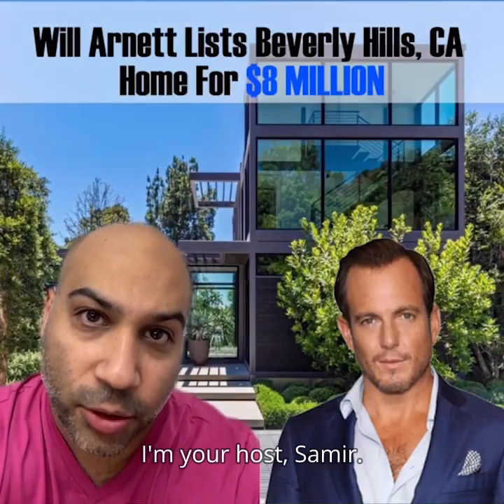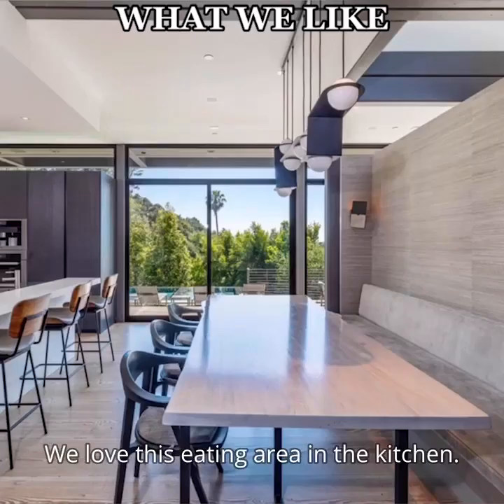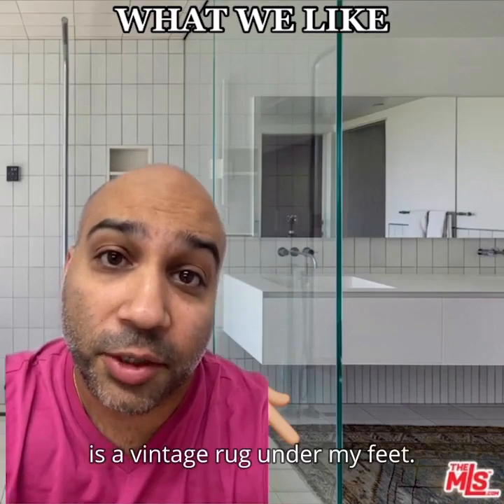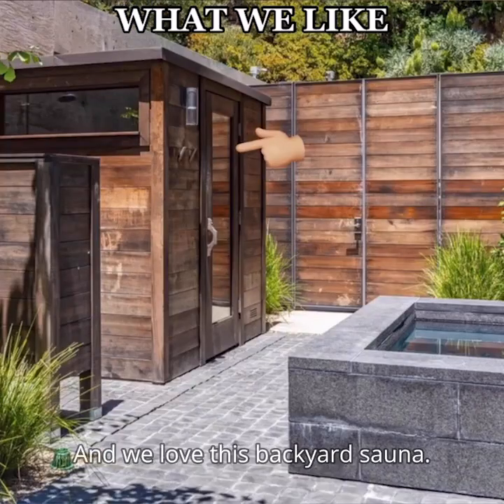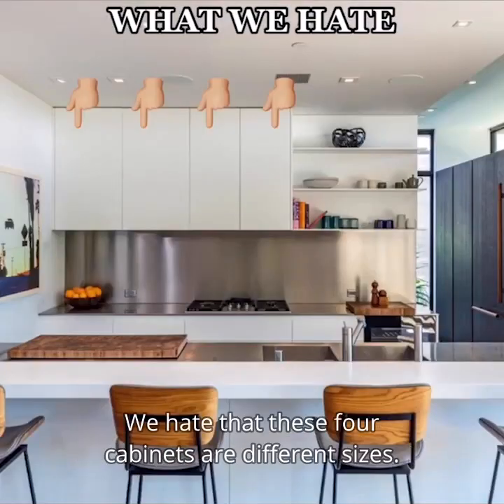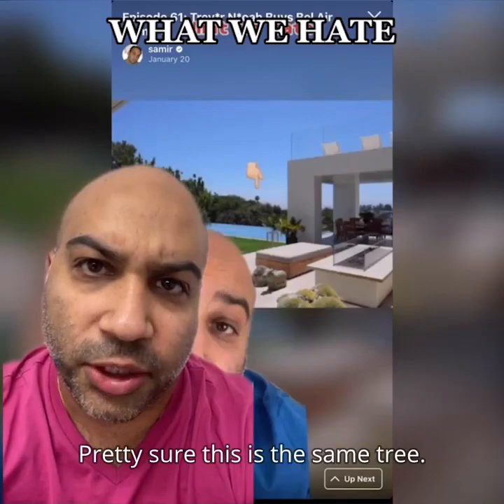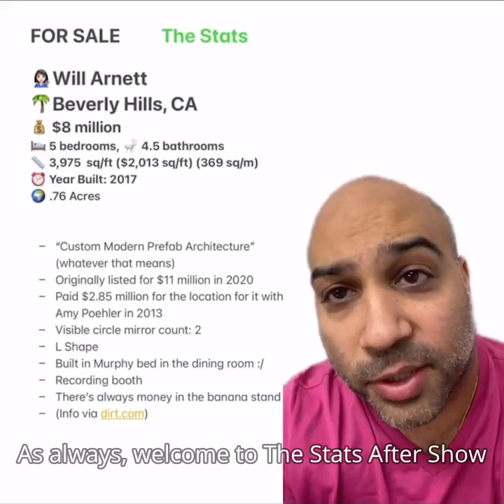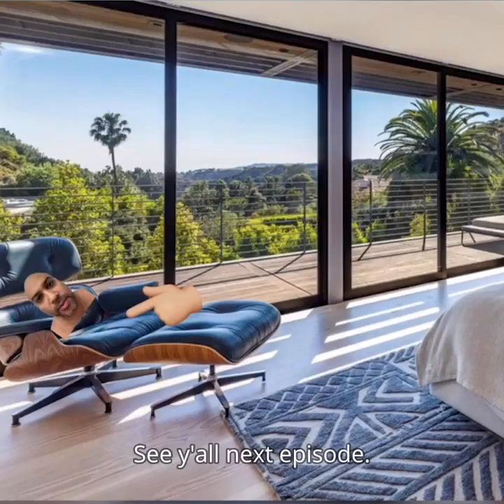Will Arnett $8 Million Beverly Hills, CA House Tour (REVIEW) | Celebrity Home Shopping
Will Arnett listed his Beverly Hills, CA home for $8 million.